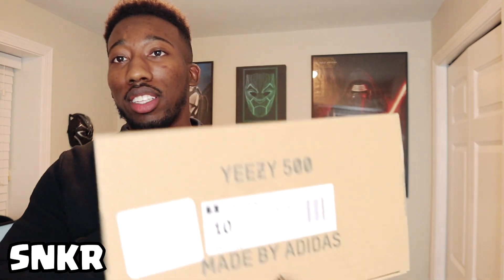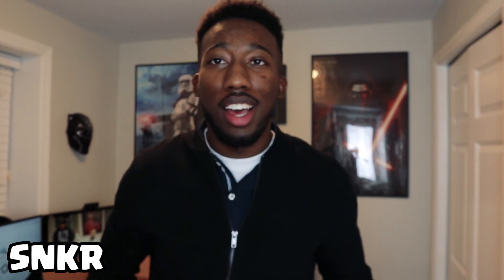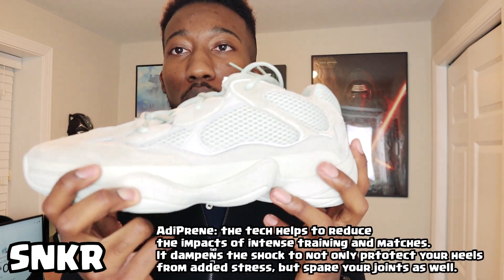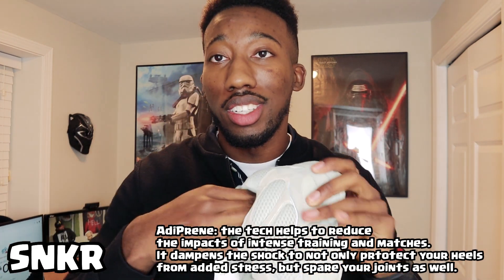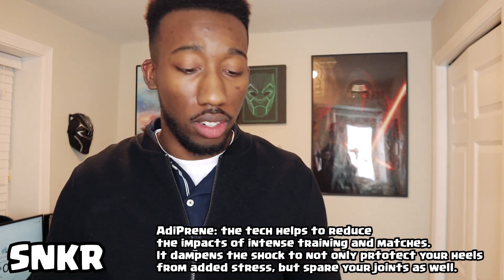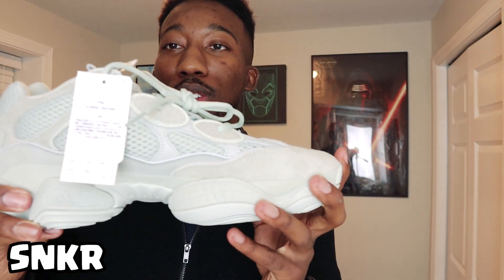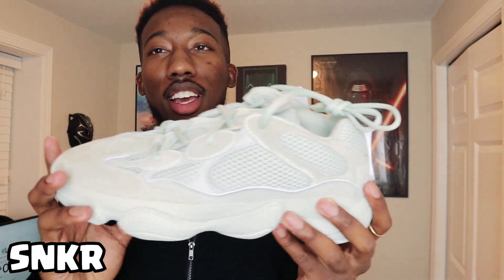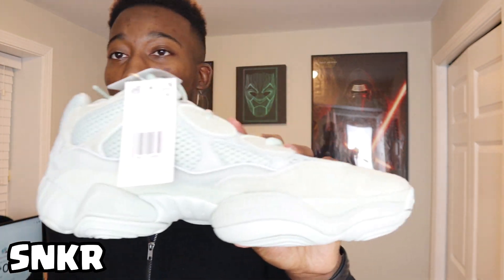YEEZY 500 SALT REVIEW AND ON FEET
Polo Dameron reviews the Yeezy 500